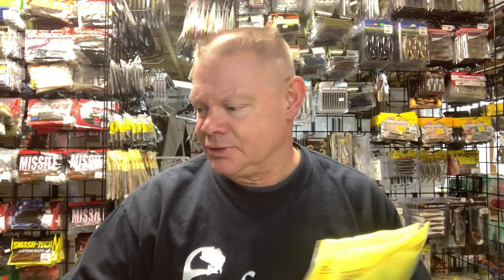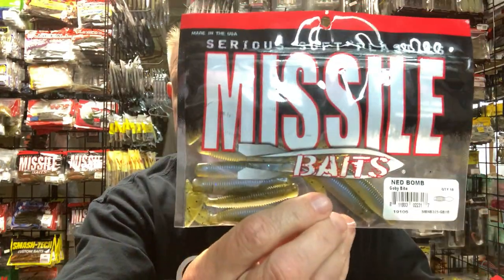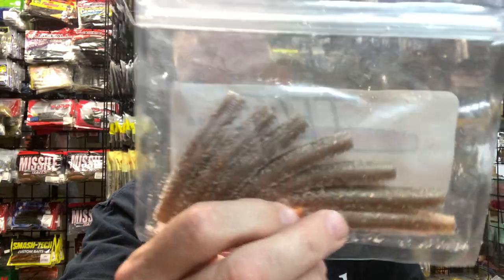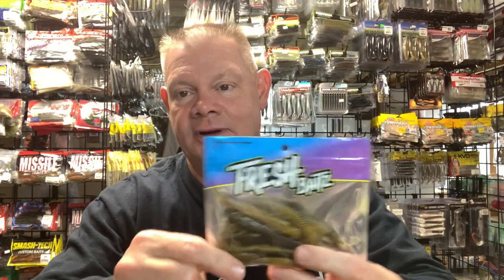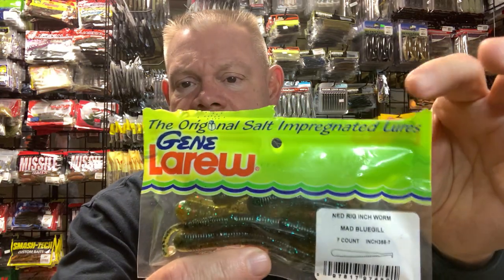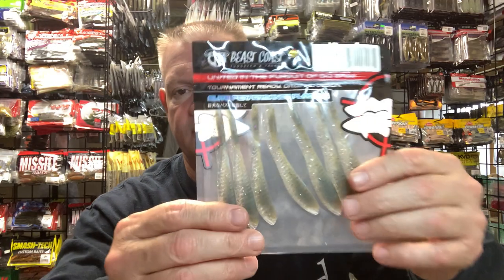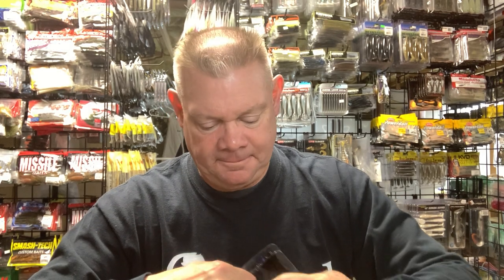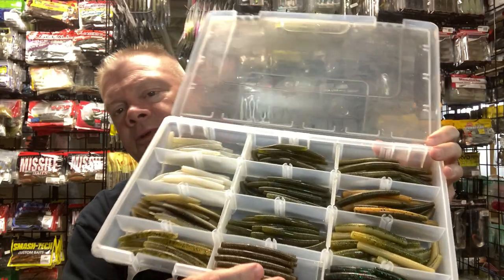Late Fall/Early Winter Part 2 - Fishing A Ned Rig!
TecBaits - @tecbaits

Game on Baits - @gameonbaits

Bounty Hunter Custom Baits - @bountyhuntercustombaits